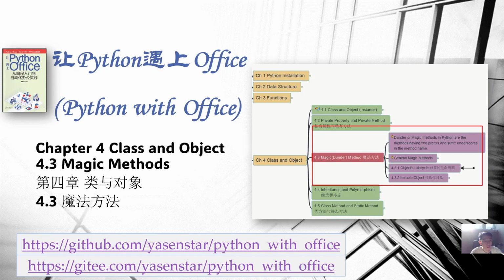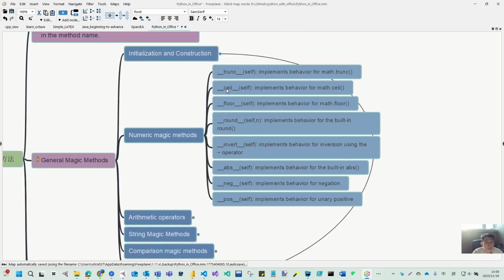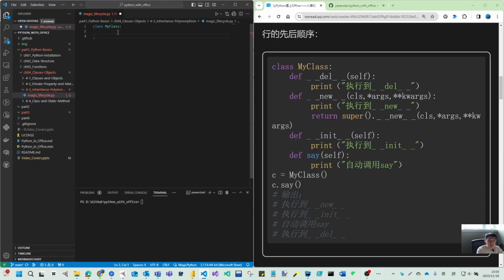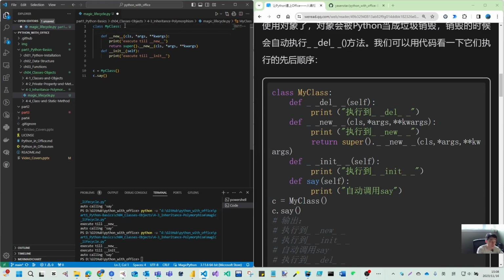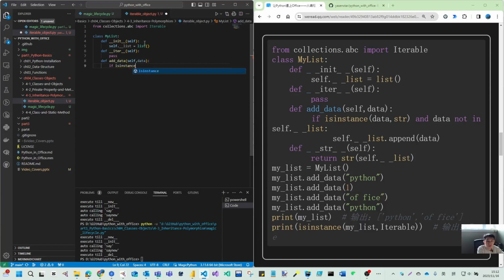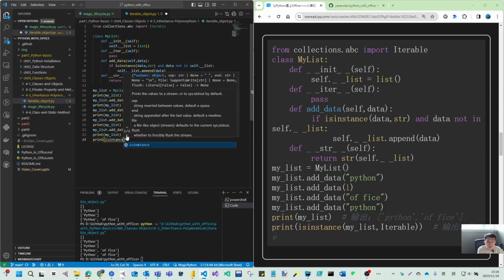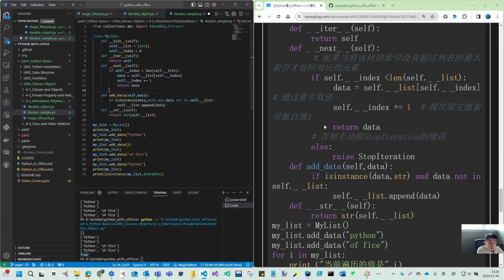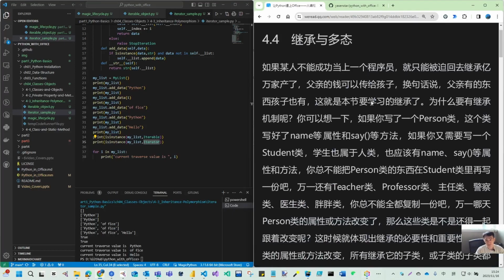Python with Office 019 - Magic Method 类与对象中的魔法方法